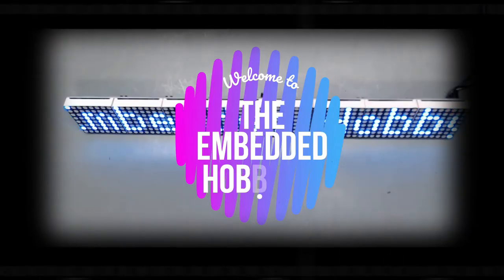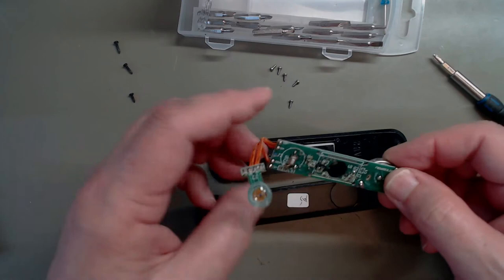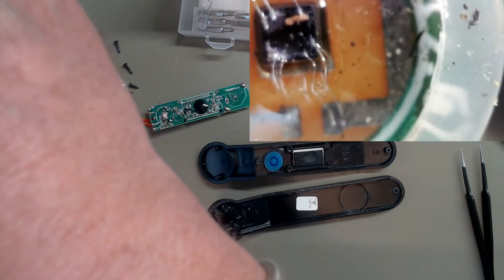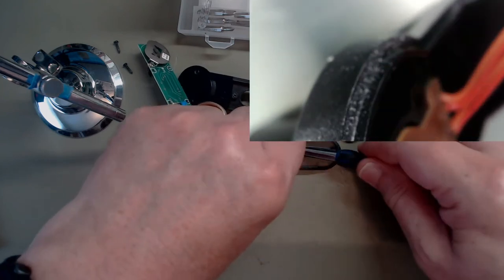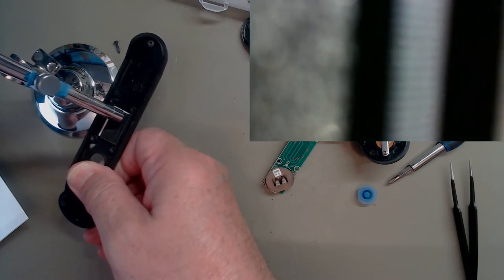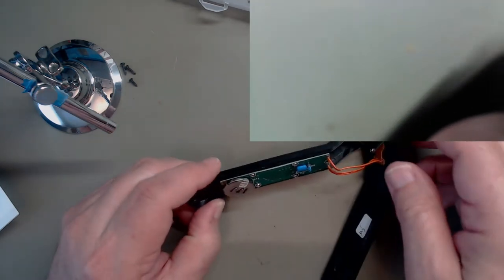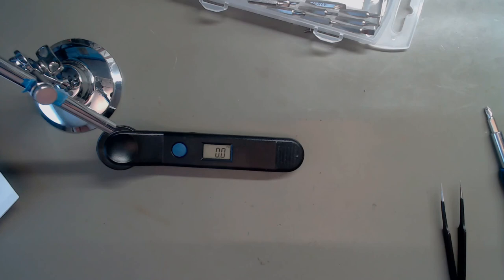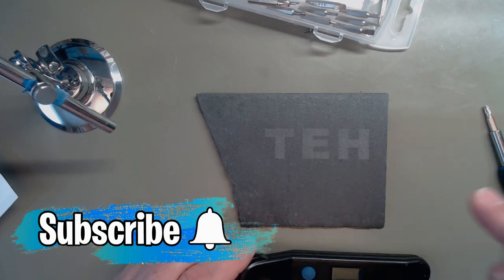#141 Tyre pressure gauge tear down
Tyre pressure gauge tear-down,
This is not one of my best as it was filmed during a record UK heat wave, and my toy room was 40+ °C and us British aren't built to take the heat. We are waterproof not heatproof :)
 Just noticed i also forgot to make the back see through in the title section. As close to normal service will resume when the bloody weather gets back to a normal UK summer I.e Raining :-)

So sit back and enjoy the mistakes and comment the hell out of it.

it really makes a difference to how YouTube rates my channel. So please bash those buttons.

I will remove any comments with links in them unless the poster asks first.
But please don't stay on the sidelines;

please comment. it helps YouTube notice me, but I like to answer all comments so please comment away.